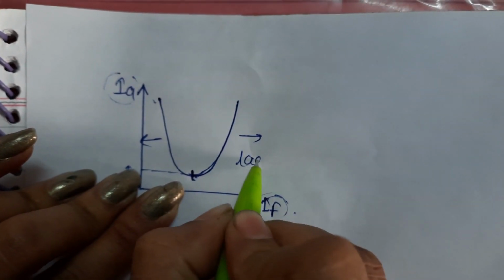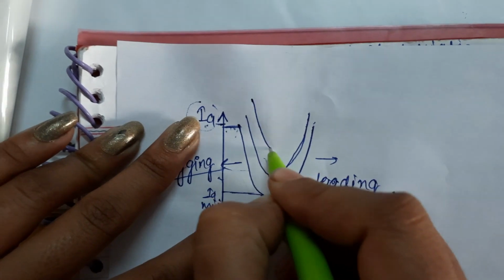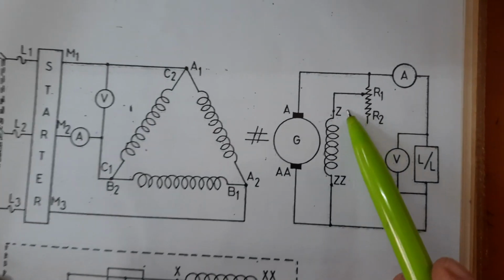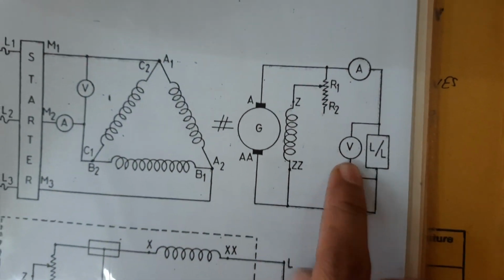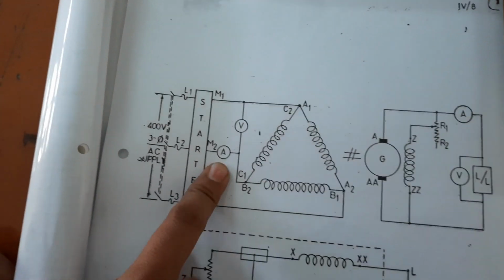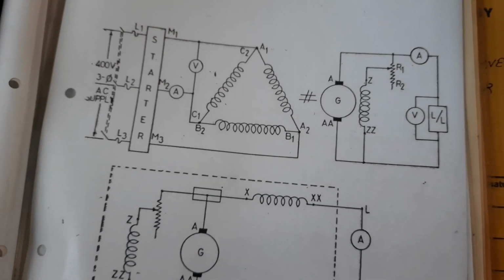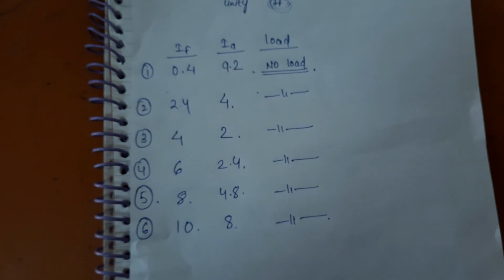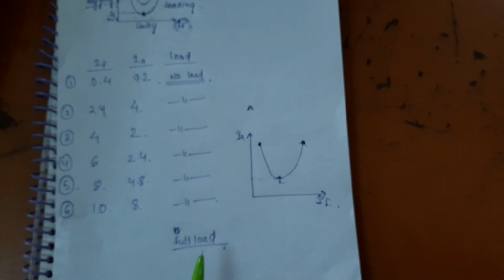To verify "V" curve on Synchronous Motor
This video experiment is for the subject EMEC-II in EE Department. In this video we have demonstrated the "V" curve on Synchronous Motor, i.e. the relation between armature current and field current of synchronous machine, in the senior machines lab. We hope you get this concept.